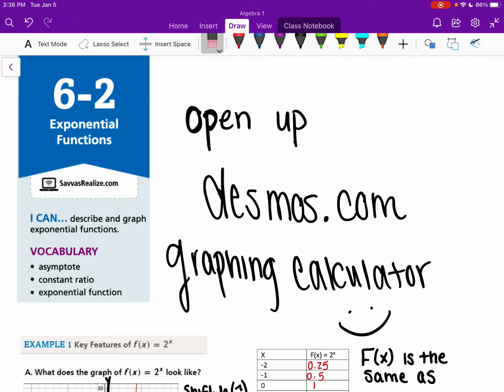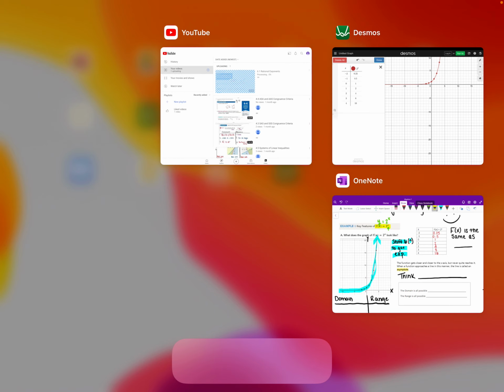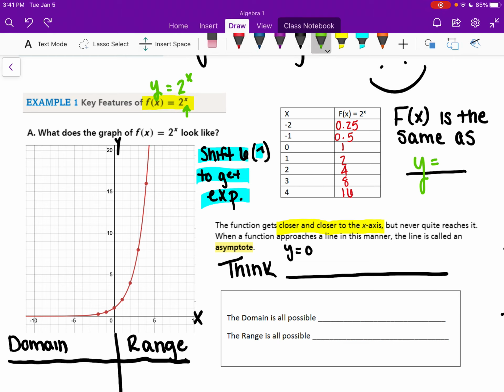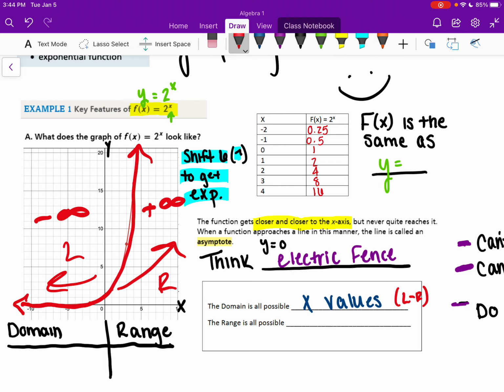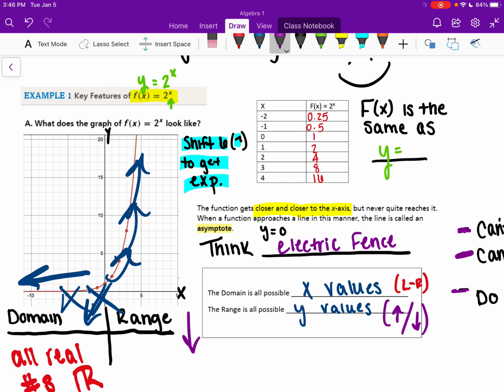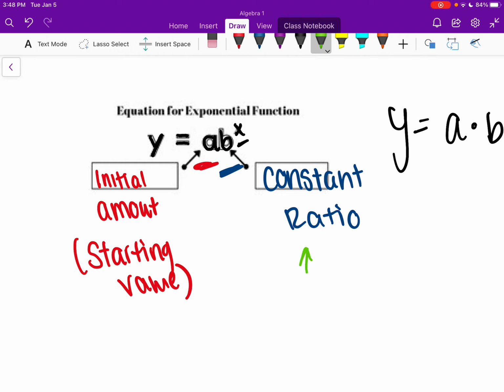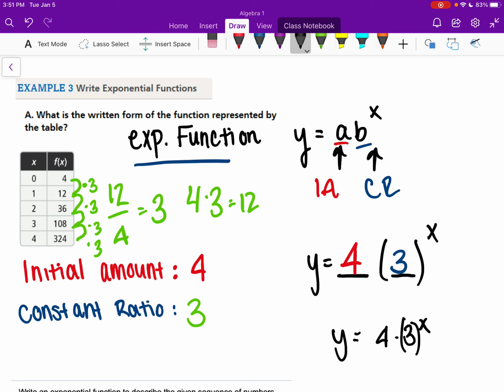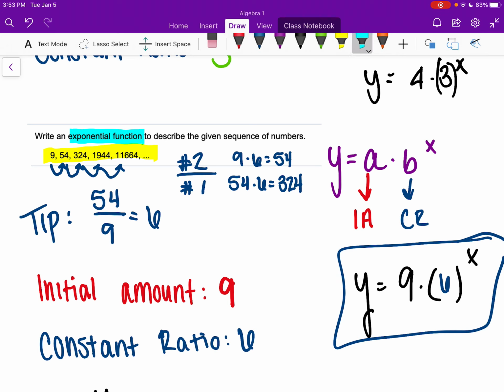6.2 Exponential Functions